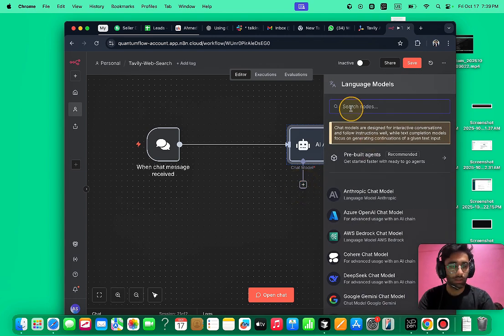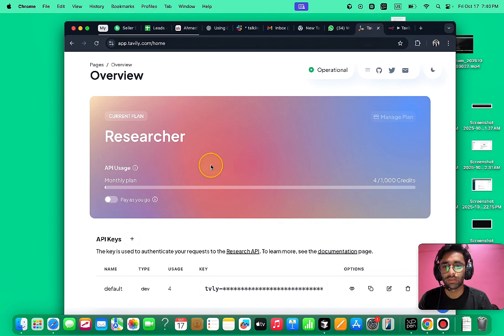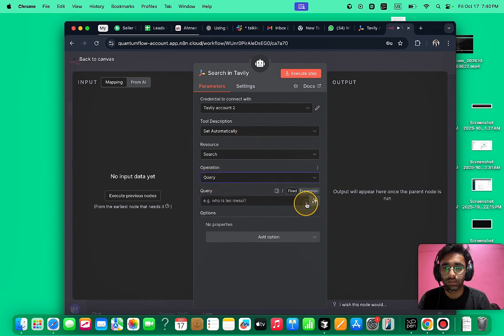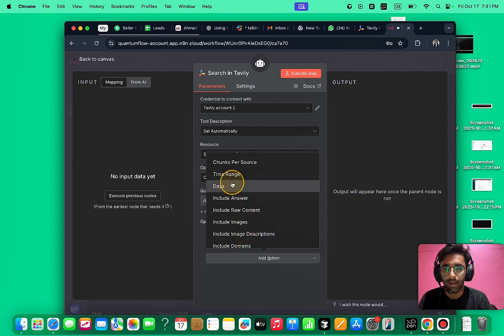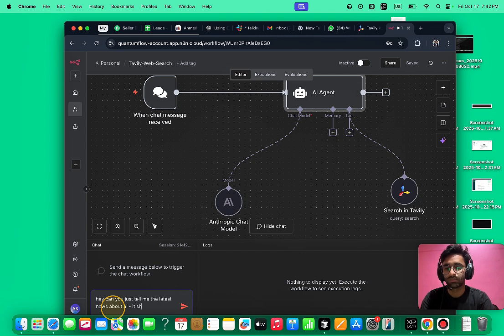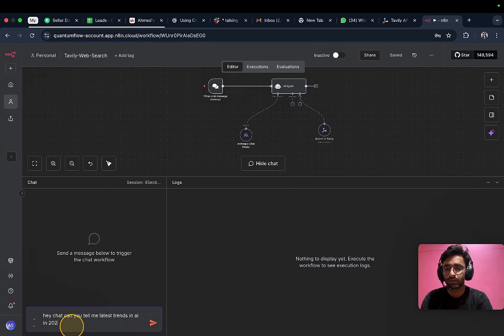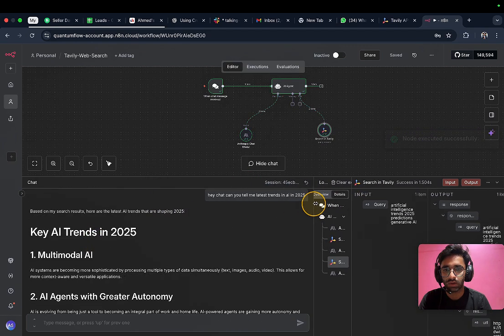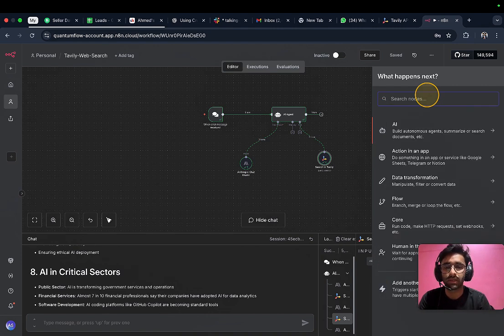Web Search in n8n using Tavily (Built-in Node Tutorial)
Learn how to use the built-in Tavily Web Search node in n8n to fetch live web results and automate your workflows easily. A step-by-step tutorial for beginners.

💻 GitHub: Sarfaraz021